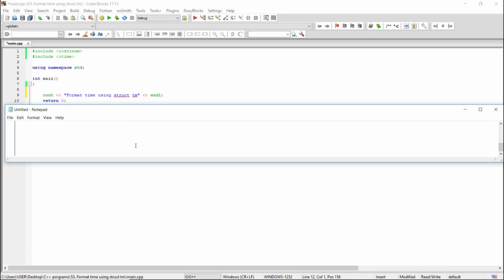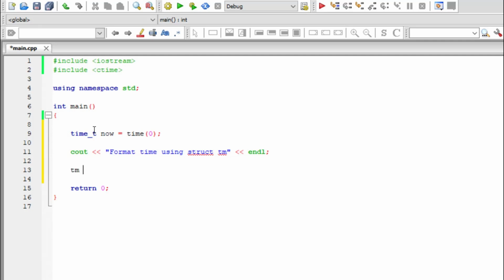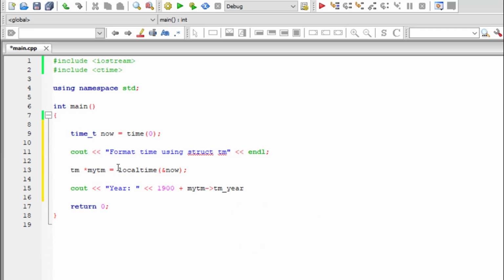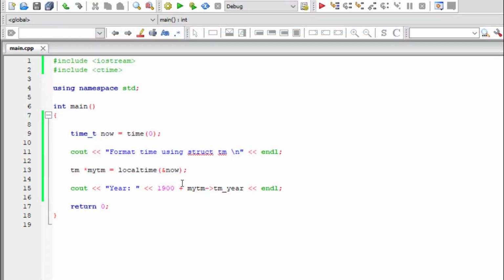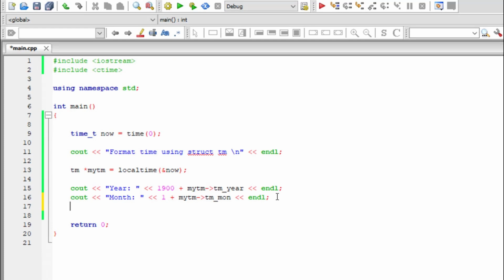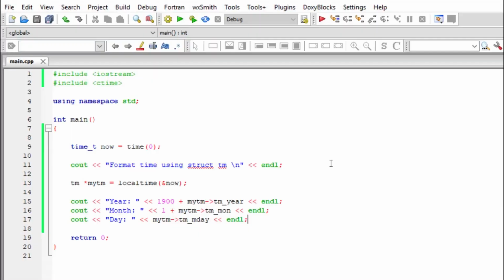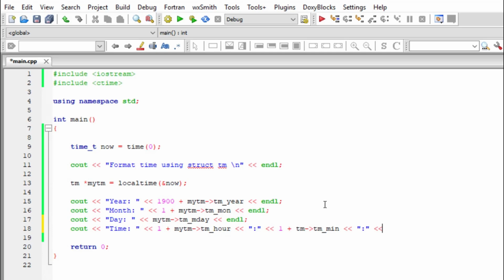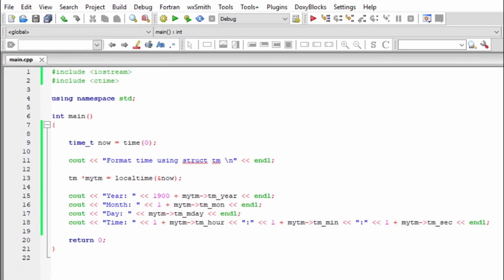C++ Programming Tutorial 51: Get Time using Structure in C++ Programming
Learn how to get time in C++ programming using structures in this tutorial by Emenwa Global. This video demonstrates how to work with time functions and structures in C++ to easily manipulate and display time-related data in your programs. Whether you're a beginner or looking to improve your C++ skills, this step-by-step guide will help you understand how to structure time in your applications efficiently. Watch this tutorial to master time handling and enhance your C++ programming knowledge.